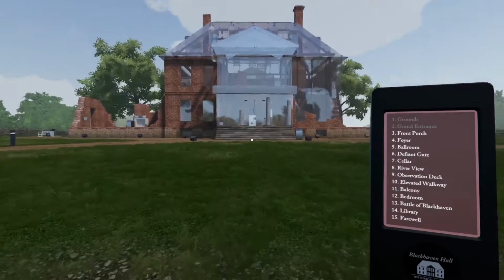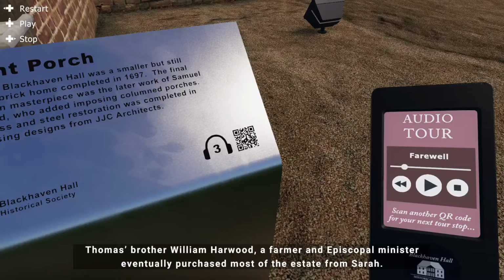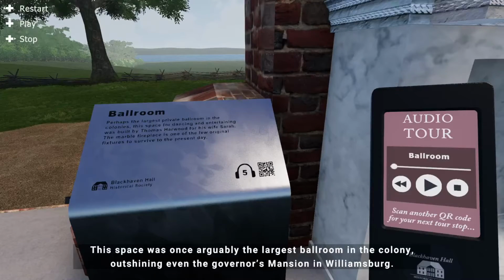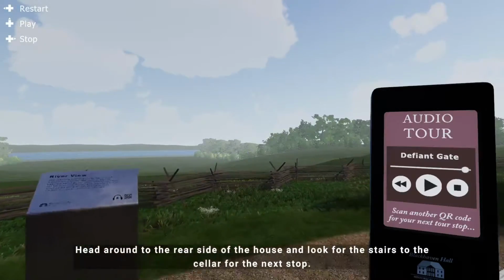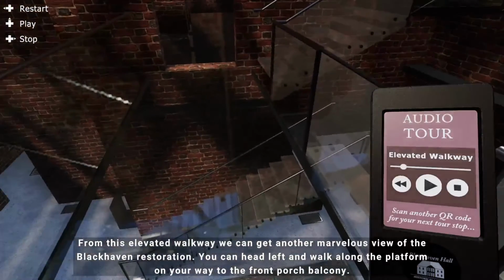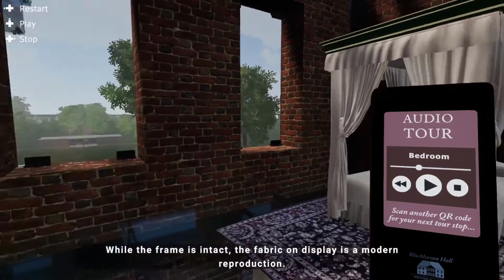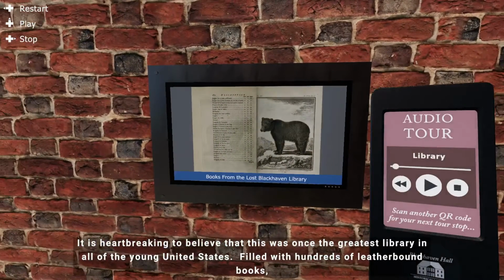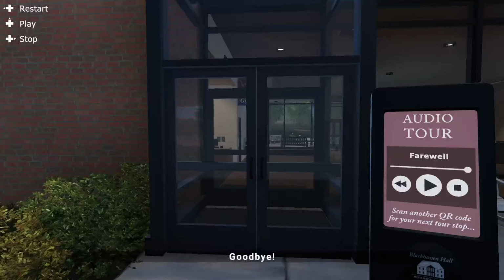What Is Up With All The Eights?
This is the second part of a game about the historical sight of the Blackhaven mansion that is located in Virginia.